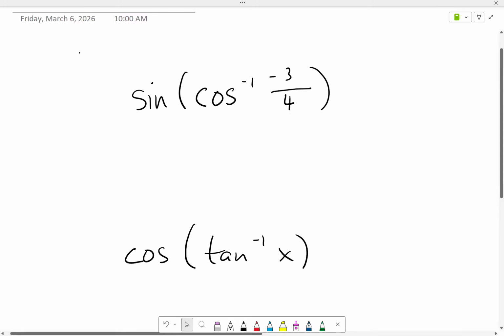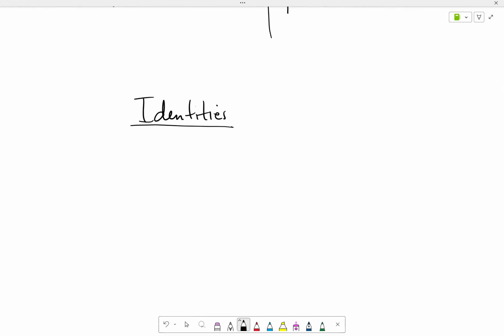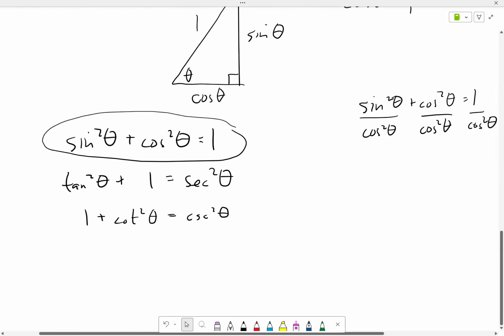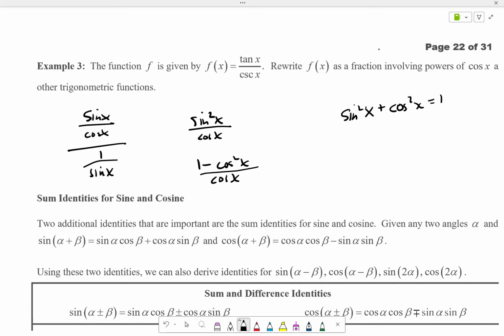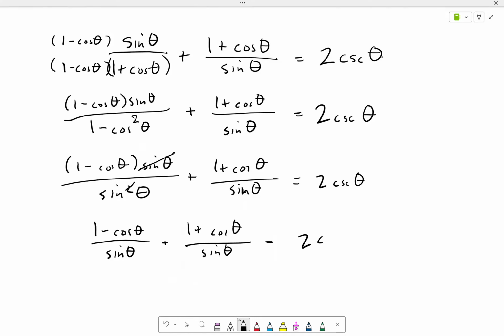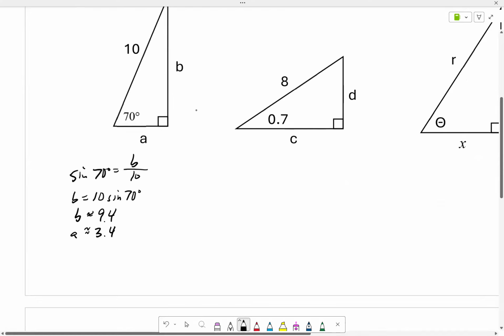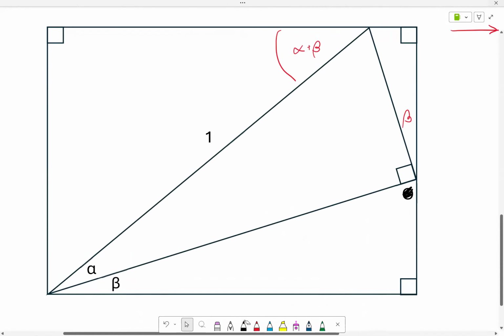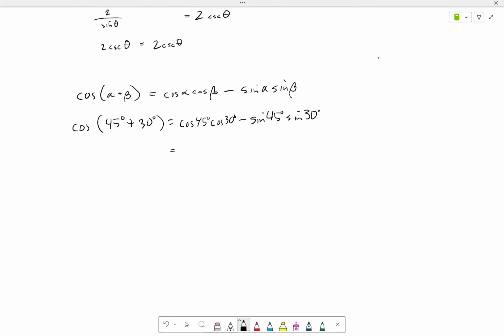Unit 3B - 3.12 - Equivalent Reprsentations of Trig Functions